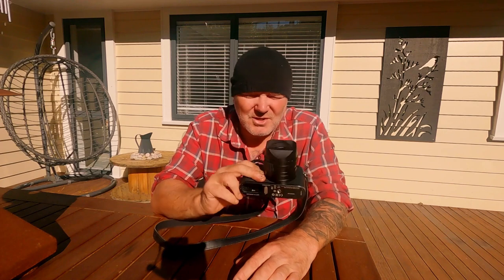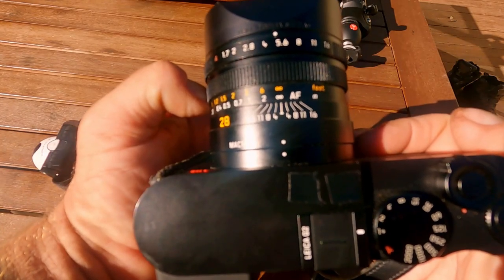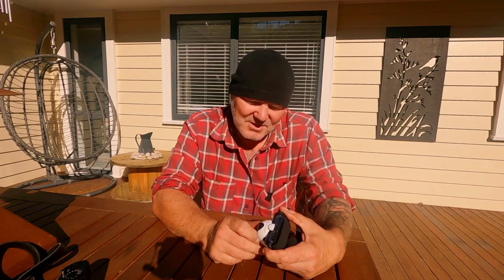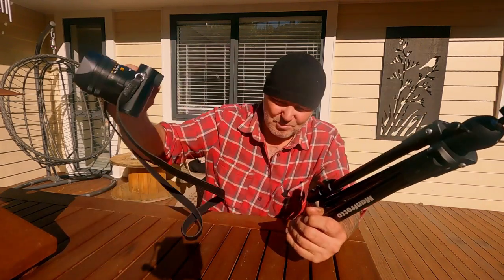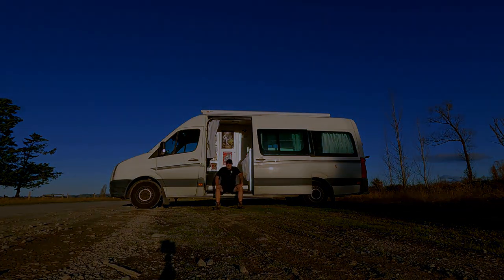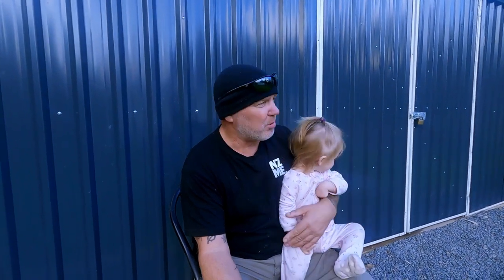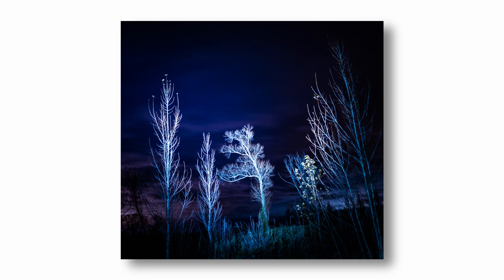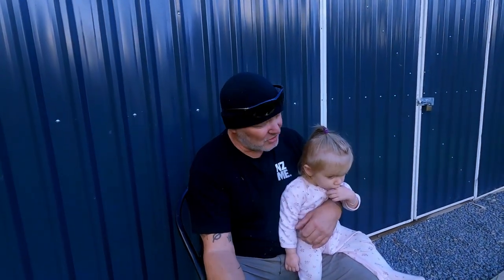Try this Easy night photography technique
LEICA Q2 LONG EXPOSURE Photography 2023
LONG EXPOSURE Photography with the Leica Q2
The plan. shoot the Milky Way with the Leica Q2 should be easy enough right? Well no not really not this time. maybe next time.
The adapted plan do some light painting instead.
Music Draw a Smile by Seth Taylor